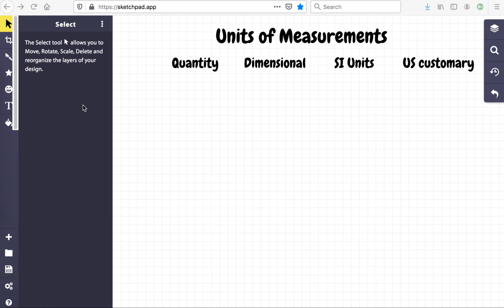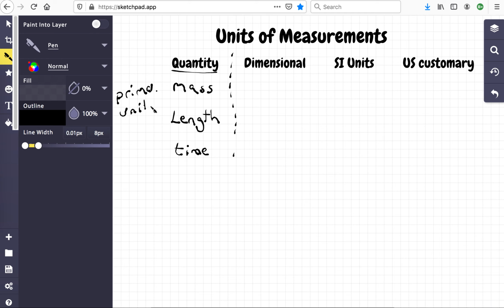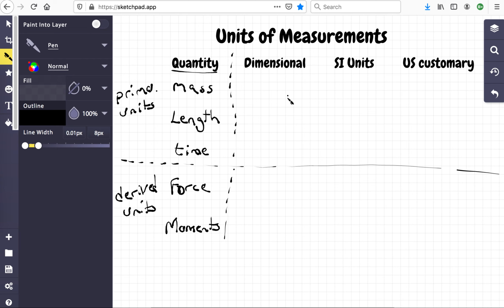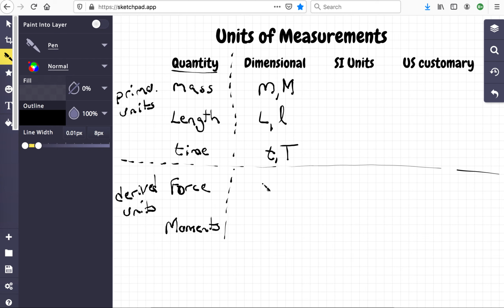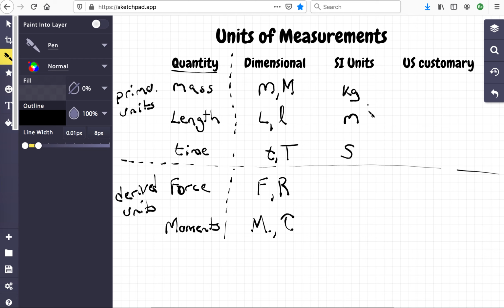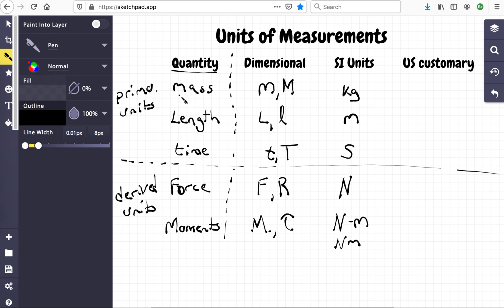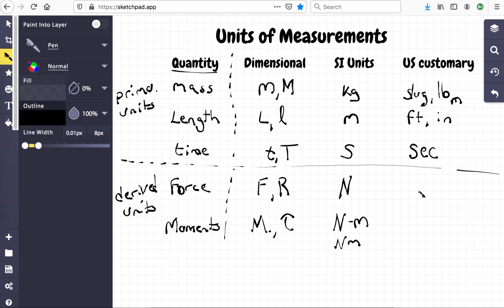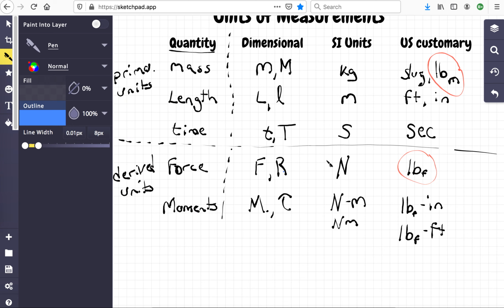Units Of Measurement for Engineering Mechanics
The video re-introduces students to many of the units used in Engineering Mechanics.